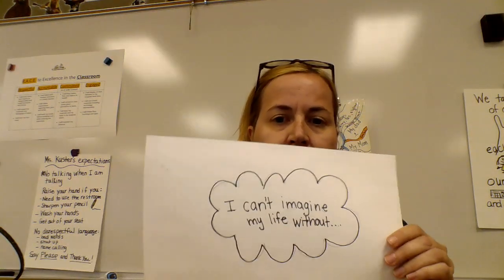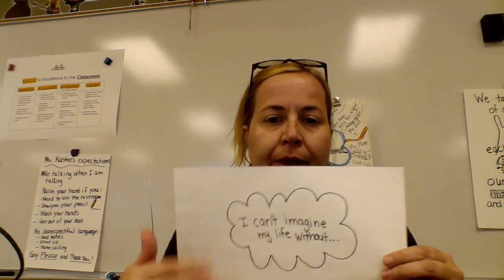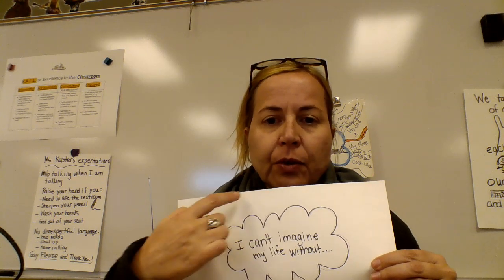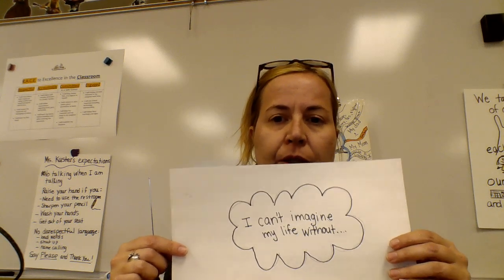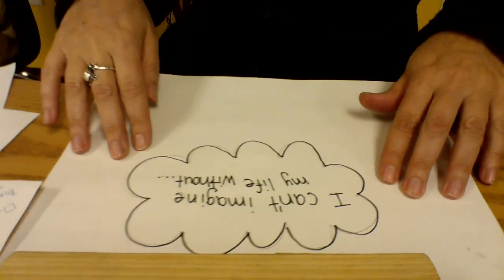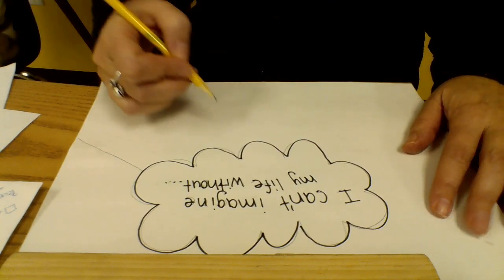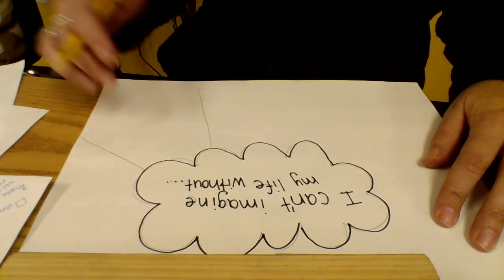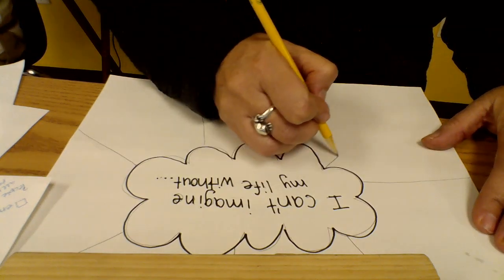I can't imagine art project step 2 Nov 30, 2020 10:08 AM